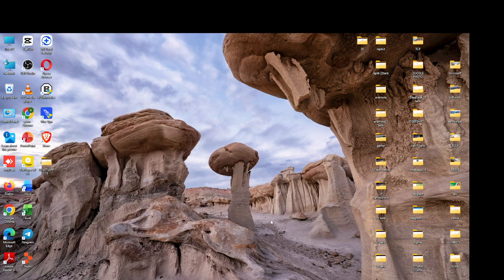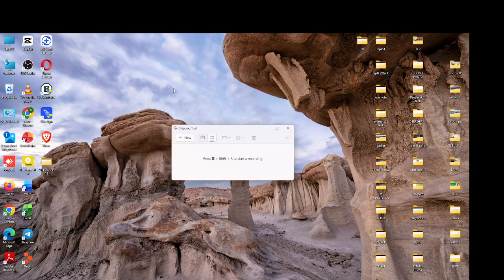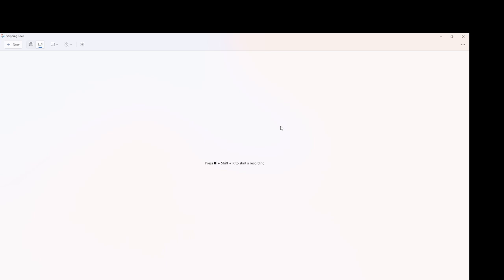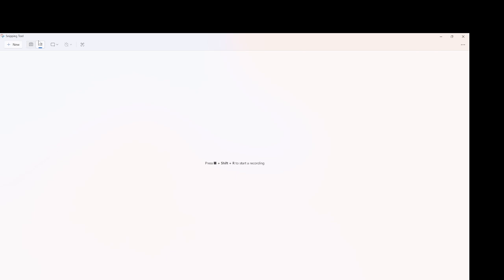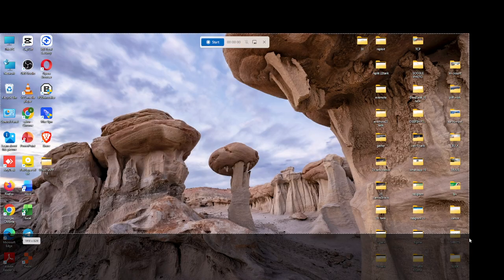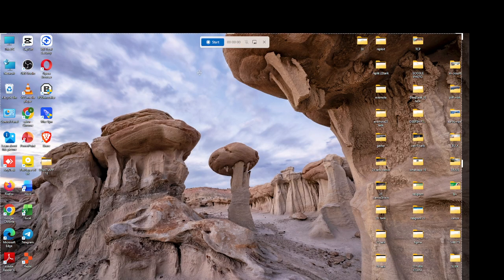How to Record Your Screen with Snipping Tool Full Guide 2026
Learn how to record your screen with the Snipping Tool on Windows 11. This quick 2026 guide shows how to start, stop, save, and share screen recordings with ease.